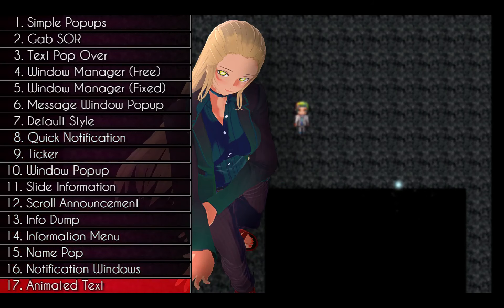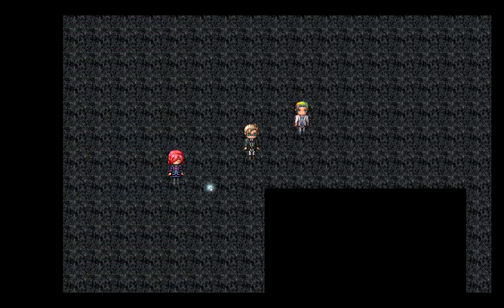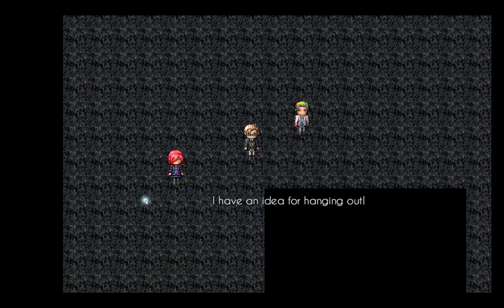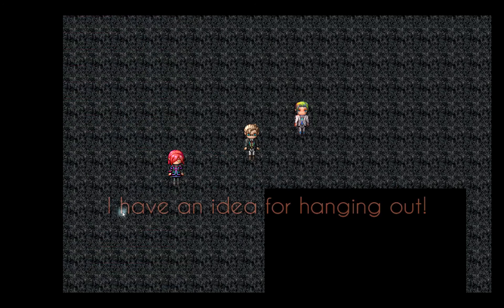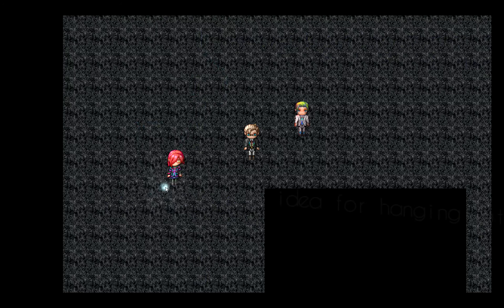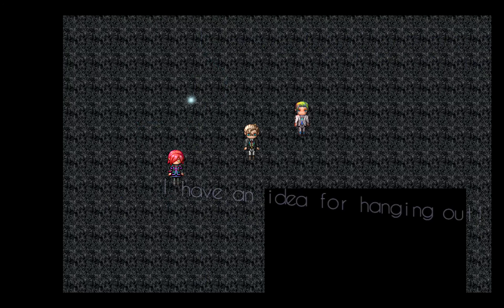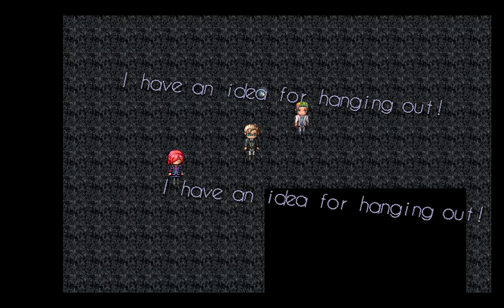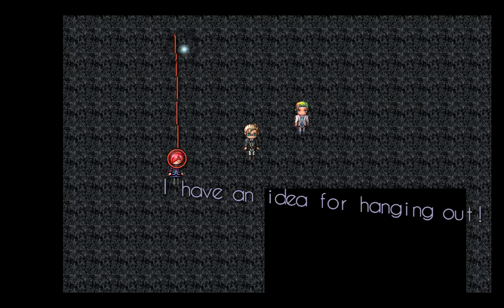An idea for hanging out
= Game Title: False Spaces
= Being Solo Developed by: Salik Hussain (SigmaSuccour)

~ My single response to all comments: "I am a game developer. And so I respond exclusively through my games."